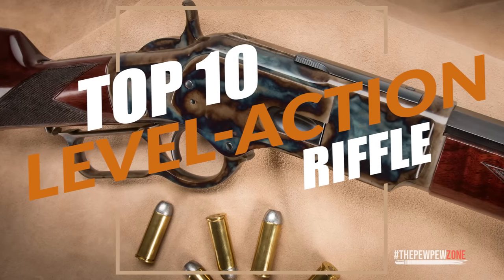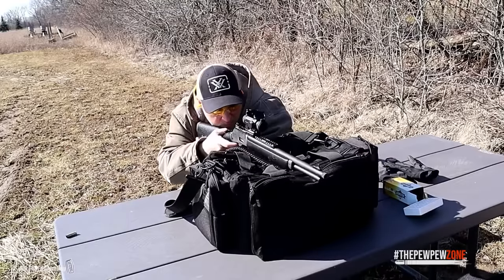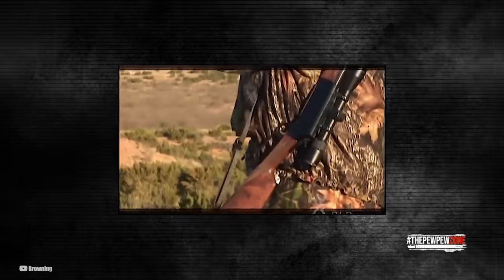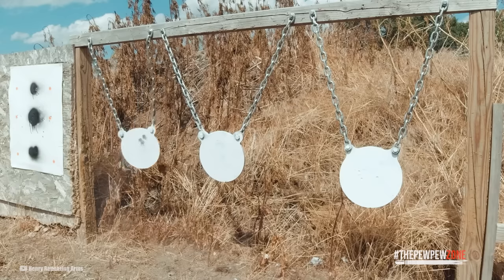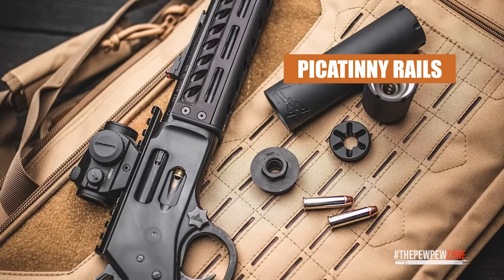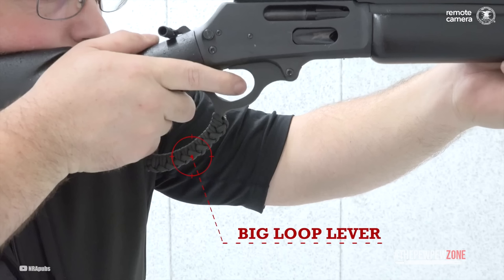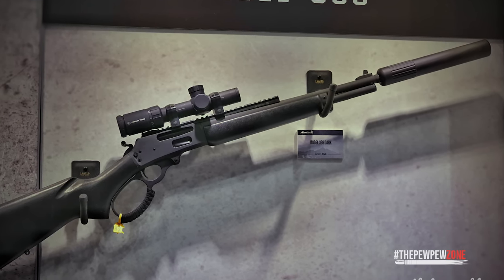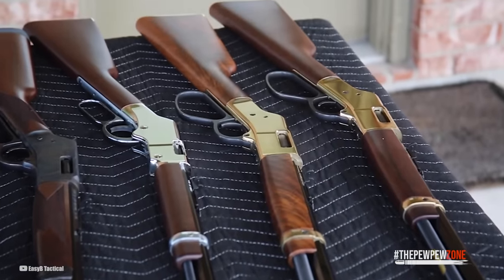10 Best Lever Action Rifles On The Planet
In this video we're gonna talk about top 10 Best Lever Action Rifles On The Planet. While it was a worthy weapon in the 19th and 20th centuries, is it still worth getting in today’s world?